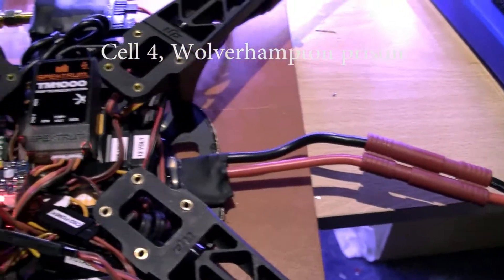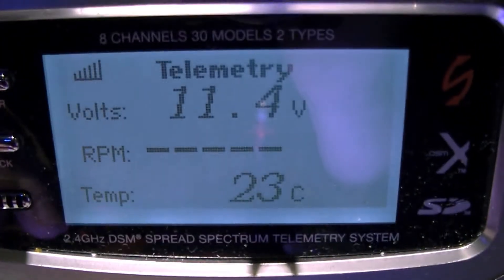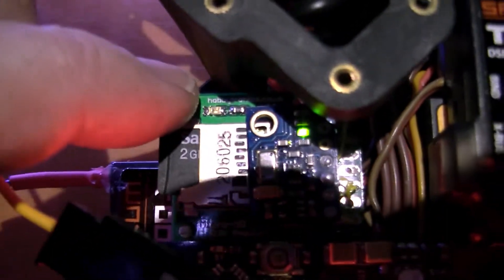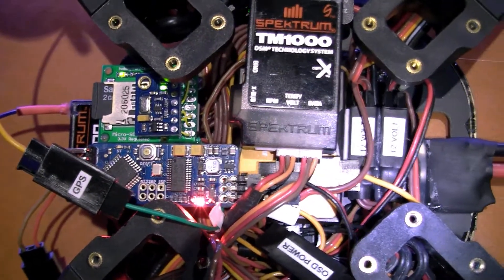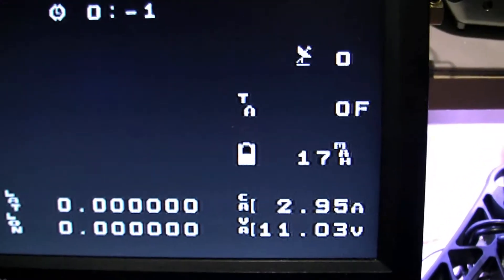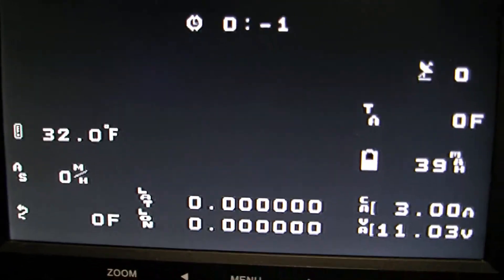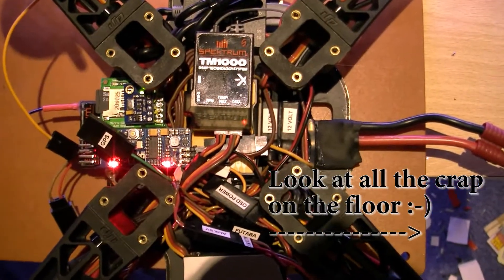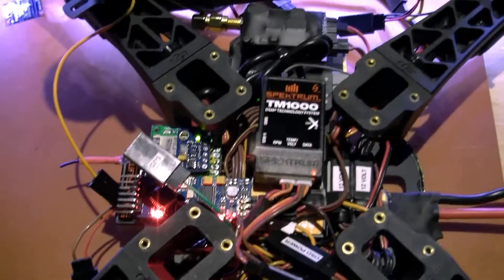New OSD and data logger is now fitted!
The prototype of the new OSD and data logger is now done and fitted into the DJI F450